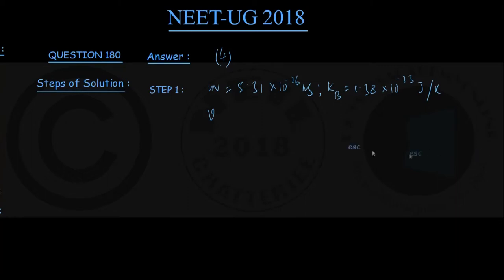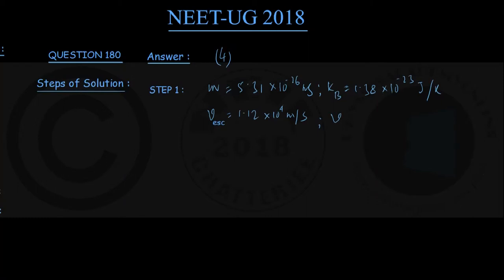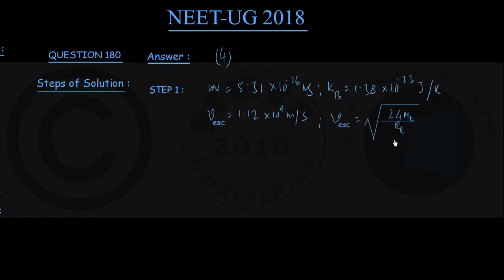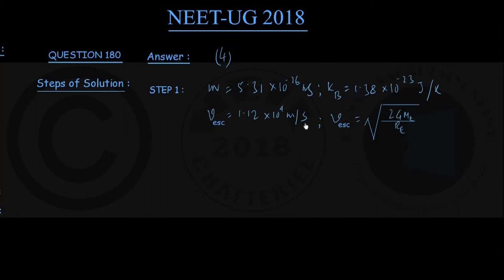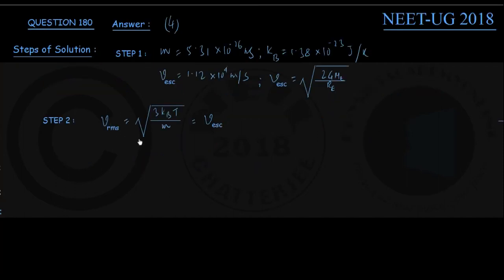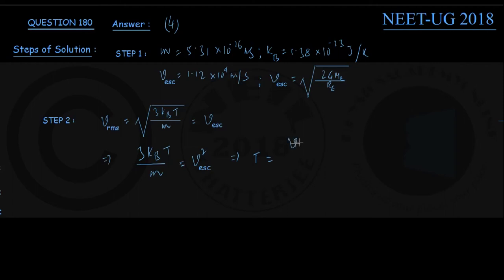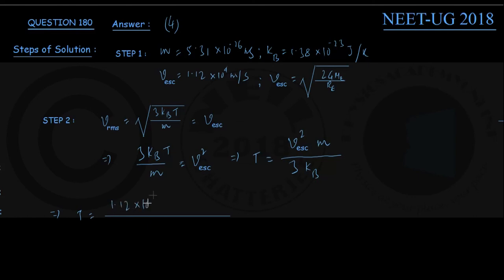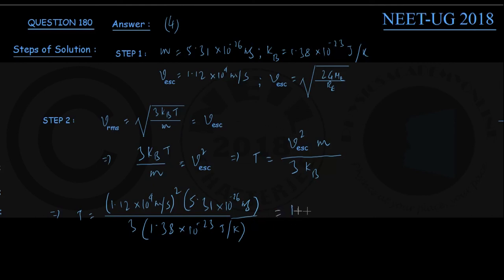NEET-UG 2018 Question 180 Solution